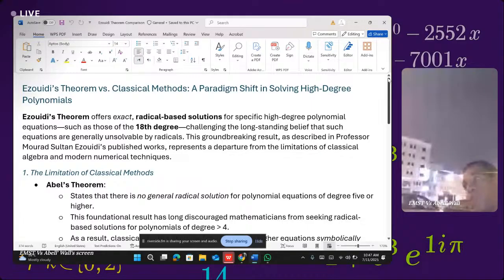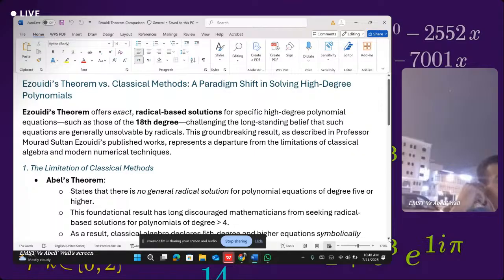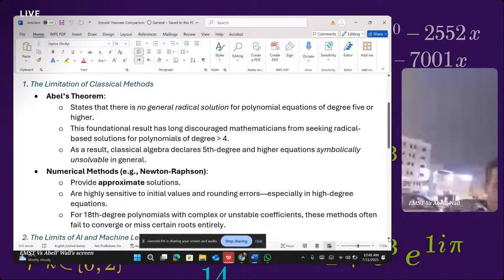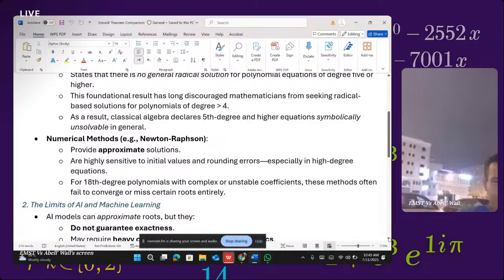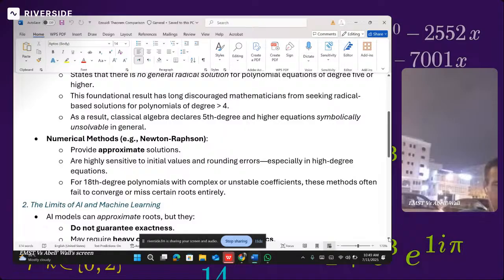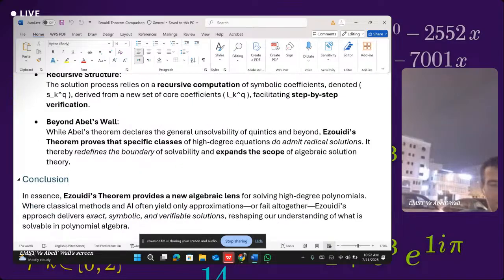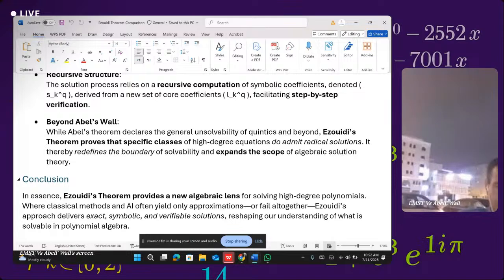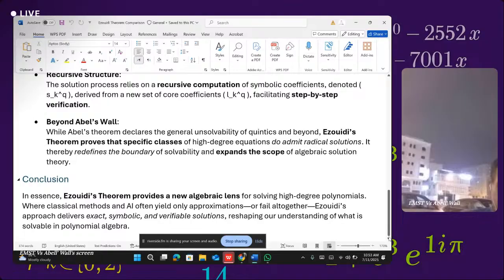Introduction to 18th-Degree Polynomial Equations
Introduction to the use of the (EMST) '' Ezouidi Mourad Sultan 's Theorem '' 18th-Degree Polynomial Equations
The resolution of high-degree polynomial equations—particularly those of degree 18—has long been seen as an insurmountable challenge within mathematics. Classical theory, grounded in the legacy of Abel’s theorem, declares that general radical-based solutions for equations of degree five or higher are impossible. Consequently, most approaches today rely on approximate numerical methods or symbolic guesswork—methods which ultimately fall short of exactitude.

But this belief is no longer unshakable.

Through the development of Ezouidi’s Theorem, I introduce a transformative method that unlocks the exact symbolic roots of high-degree polynomial equations, including those previously thought unsolvable. This approach provides closed-form solutions using radical and exponential structures, recursive coefficient transformations, and deeply rooted algebraic symmetries—breaking through the limitations imposed by centuries of classical thinking.

This work stands not in isolation, but as part of a broader research journey that has led to the publication of 48 mathematical volumes—each contributing to a deeper understanding of polynomial equations and symbolic reasoning. These books collectively represent a new mathematical era, where symbolic certainty replaces numerical approximation, and the unsolvable becomes solvable by theorem.

Today, we do not rely on classical methods.
We do not approximate.
We demonstrate that exact solutions exist—symbolically, radically, and fully verified.

This is not just a method.
It is a mathematical revolution.
And with it, we close the door on Abel’s impossibility, and open a new one to complete algebraic resolution.